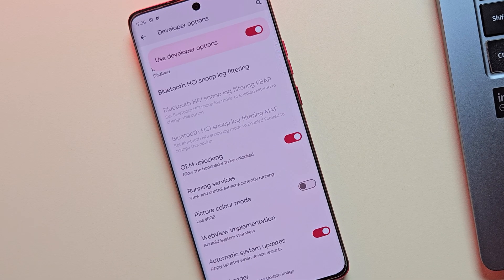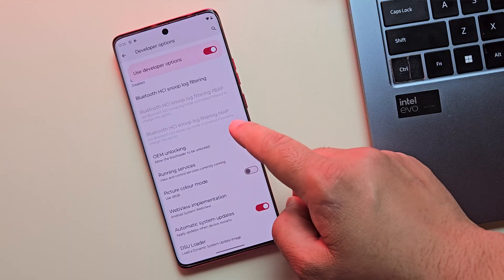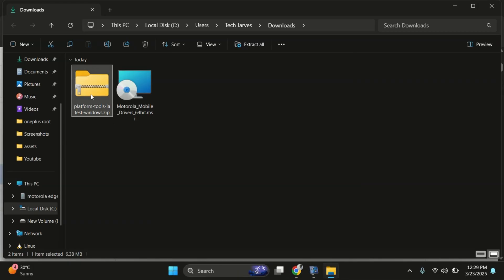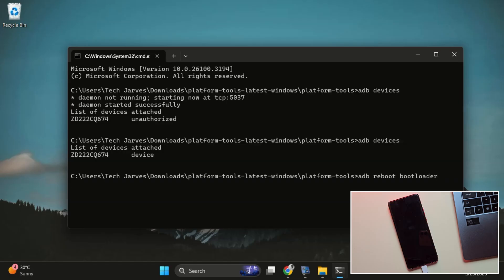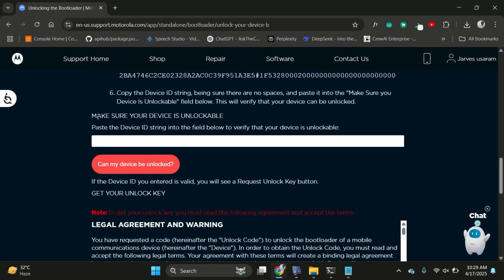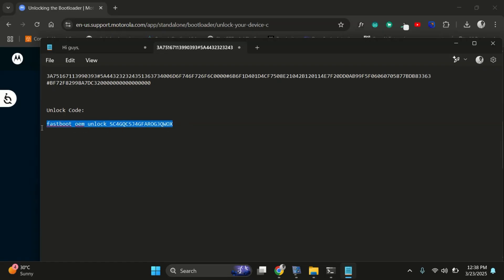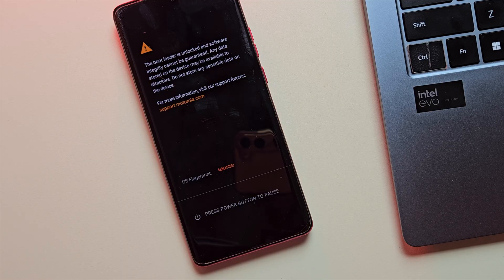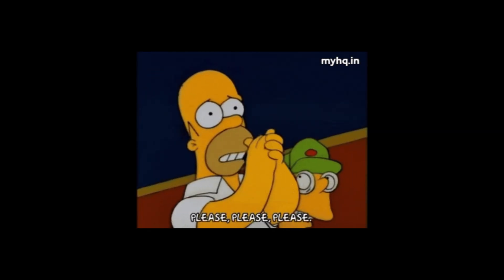How to Unlock Bootloader of any Motorola: Instant Unlock Moto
unlock motorola bootloader, moto unlock bootloader. Unlock the bootloader on any Moto phone in 2025—including the Moto Edge, Moto G, Moto Fusion, Moto Ace, Moto Neo, or Moto Razr series—with this step-by-step, beginner-friendly guide. Whether you're planning to install a custom ROM, root your phone with Magisk, or just want full control, this is the first step you need to take.

📌 Important Warning – Please Read!
DO NOT try to re-lock the bootloader on your Motorola device after unlocking it.
Several users have reported hard bricks after re-locking — though it’s not affecting all models, some specific variants are getting permanently bricked.
Until there's a confirmed safe method or official clarification, avoid re-locking to stay safe.

What You'll Learn:
✅ Enabling Developer Options and OEM Unlocking
✅ Setting up ADB and Fastboot on your PC
✅ Getting your unlock code from Motorola’s official site
✅ Unlocking your bootloader with simple commands

🕒 Timestamps:
00:00 – Intro And Disclaimer
00:32 – Step 1: Enable Developer Options & OEM Unlock
01:22 – Step 2: Install ADB, Fastboot & Motorola USB Drivers
02:20 – Step 3: Get Your Device ID
03:35 – Step 4: Request Unlock Key from Motorola
05:08 – Step 5: Unlock the Bootloader via Fastboot
06:11 – Final Verification & Setup

🔍 User Queries Covered:
Unlock Bootloader Motorola,how to unlock bootloader moto , moto bootloader unlock 2025, motorola unlock bootloader tutorial, motorola oem unlock greyed out fix, motorola bootloader unlock site, how to root motorola phone, motorola developer options unlock